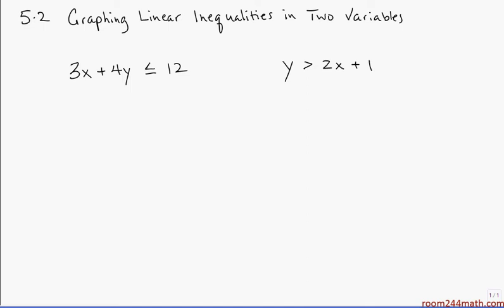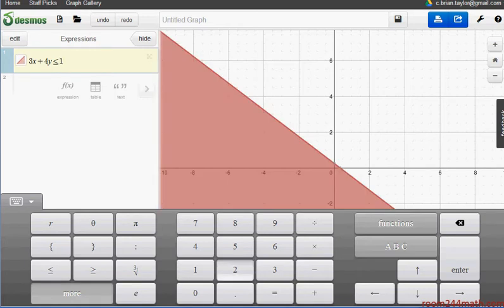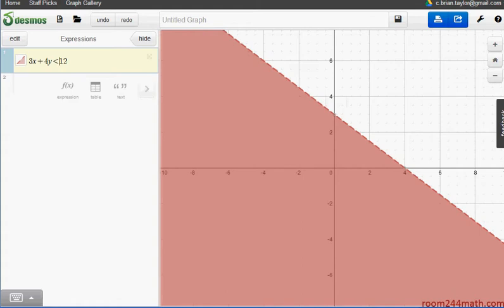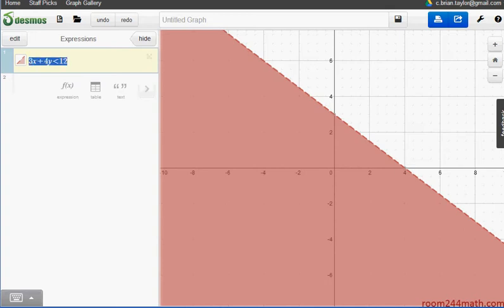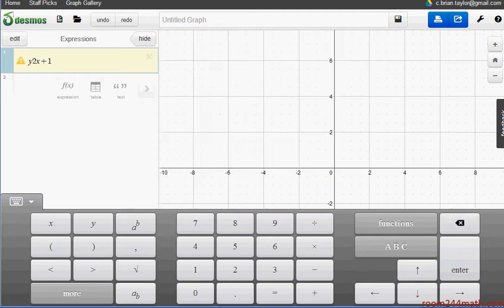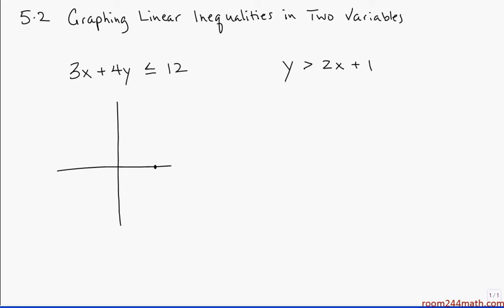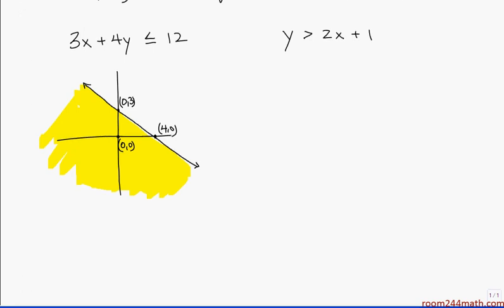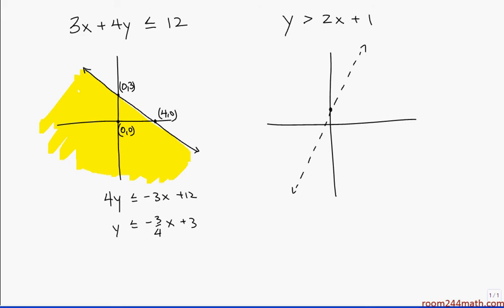5.2 Graphing Linear Inequalities in Two Variables